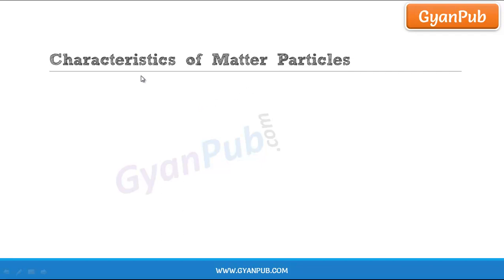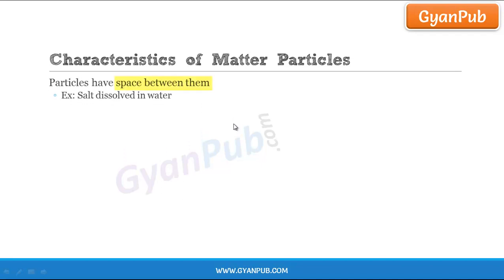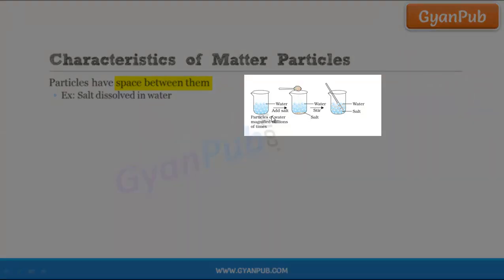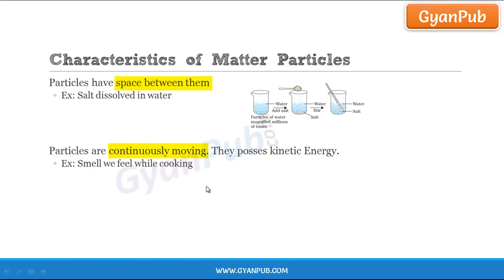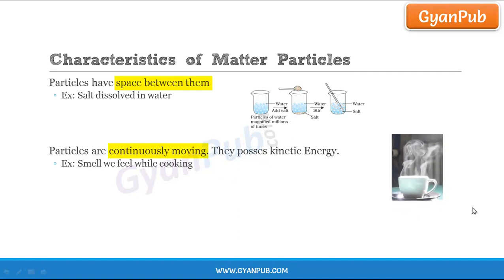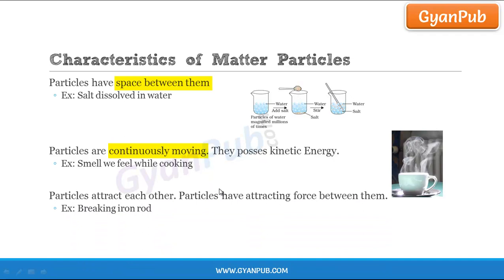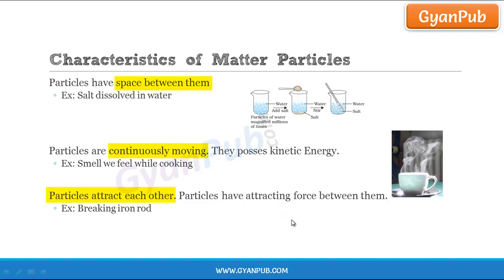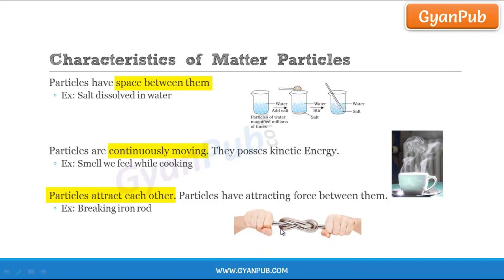Characterstics of Matter Particles CBSE Class 9 Science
Particles have space between them
Ex: Salt dissolved in water
Particles are continuously moving. They posses kinetic Energy.
Ex: Smell we feel while cooking
Particles attract each other. Particles have attracting force between them.
Ex: Breaking iron rod
Scoop it! LearnCBSE.in